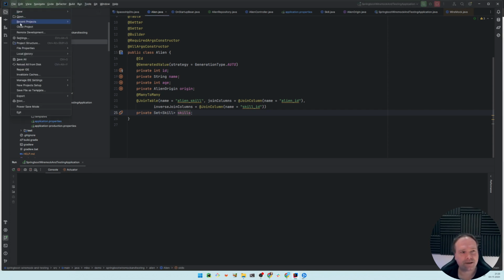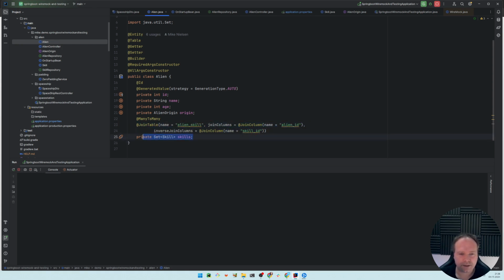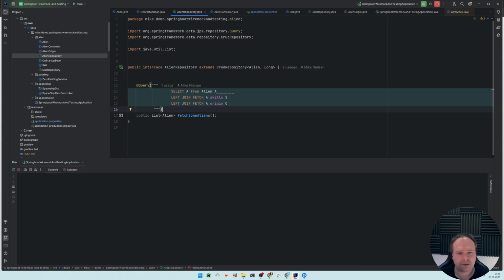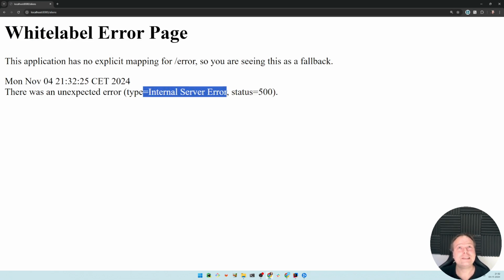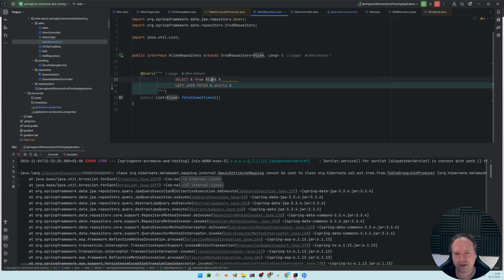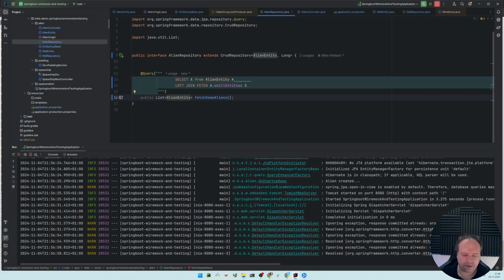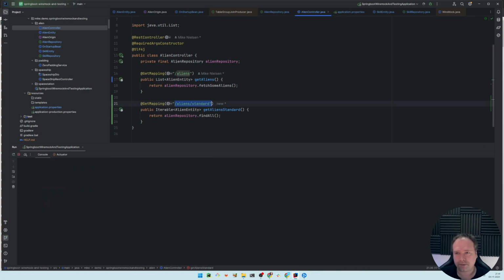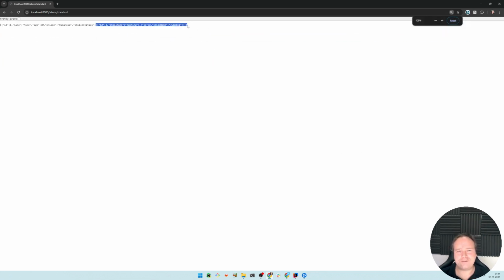Spooky Jpa Exception When Playing With Spring Boot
In this video, I dive into a spooky JPA exception that can suddenly appear while building a Spring Boot application, especially when everything looks correct at first glance. If you have ever been working on a clean REST API, saving entities through Spring Data JPA, and then run into a strange persistence error that seems to come out of nowhere, this walkthrough is for you.

I focus on a real-world debugging scenario involving Spring Boot, Hibernate, and JPA entity relationships. The kind of issue covered here is the one that can waste a lot of time because the application starts fine, repositories look fine, and the database connection is working, but a save, update, or fetch operation triggers an exception that feels much more mysterious than it should. I go through what causes this kind of problem, how entity state and mapping configuration play into it, and what I look at first when tracking it down.

A specific technical use case in this video is a backend for an online bookstore built with Spring Boot, where I manage Customer, Order, and OrderItem entities. The spooky exception appears when I try to persist an Order containing multiple OrderItem records while also linking it to an existing Customer. On the surface, the request payload is valid and the service logic seems straightforward, but the interaction between cascading, bidirectional relationships, and entity identity causes Hibernate to throw an exception during persistence. I break down how this happens and why the ORM reacts the way it does.

I also cover how JPA handles entity lifecycle states such as transient, managed, detached, and removed, because many confusing exceptions are rooted in misunderstanding those transitions. When one entity references another and the persistence context is not aligned with what the code expects, the result can be a failure that looks random but is actually very consistent once you understand the rules. I show the kind of application structure where this becomes especially visible: controller to service to repository, with DTO mapping and entity association updates happening in the service layer.

This video is useful if you are working with:
- Spring Boot REST APIs
- Spring Data JPA repositories
- Hibernate entity relationships
- One-to-many and many-to-one mappings
- Cascade types and orphan removal
- Transaction boundaries in service methods
- JSON request handling for nested entity graphs
- PostgreSQL, MySQL, or H2 backed applications

I talk through the debugging mindset I use when facing a JPA exception that does not immediately point to the true source of the issue. Instead of only reading the top line of the stack trace, I pay attention to the mapping annotations, ownership side of the relationship, equals and hashCode behavior, cascade configuration, and whether the referenced entities are new or already stored in the database. These details matter a lot in Hibernate, and even small mistakes can trigger surprisingly dramatic failures.

If you are building CRUD applications and starting to move beyond simple single-table entities into more realistic domain models, this kind of problem is something you will almost certainly encounter. That is why I wanted to make this video practical and grounded in the kind of backend code many developers write every day. The goal is not just to look at one exception, but to understand the pattern behind it so similar issues become easier to diagnose in future projects.

This is especially relevant for Java developers who are learning how Spring Boot and Hibernate work together under the hood. A lot of tutorials make persistence look effortless until entity associations become more complex. Once relationships, cascading, and persistence context behavior start interacting, hidden assumptions in the code become visible very quickly. That is where spooky exceptions tend to show up.

If you are interested in Spring Boot debugging, JPA internals, Hibernate relationship management, and solving weird backend persistence issues in Java applications, this video should be right up your alley. I keep the focus on the technical reasoning behind the error and the practical lessons that come from seeing it happen in a realistic use case.